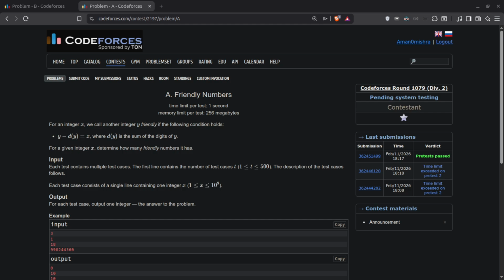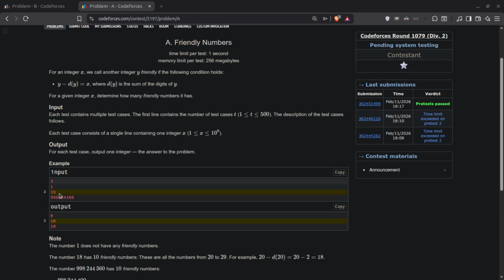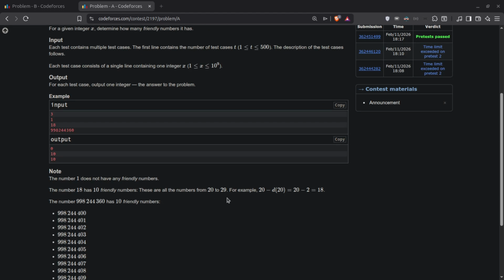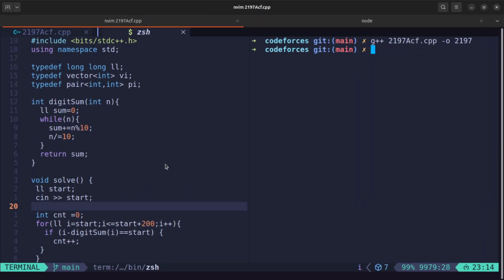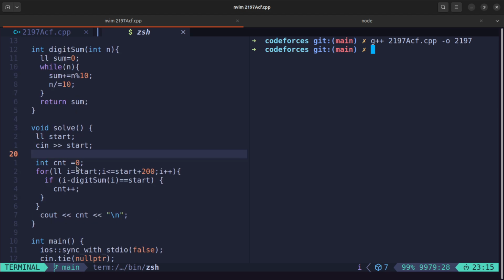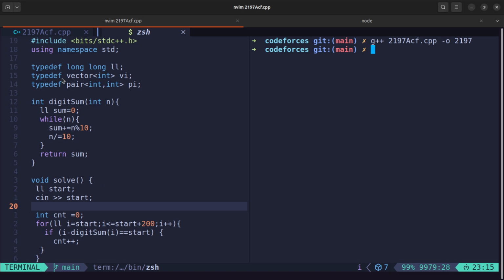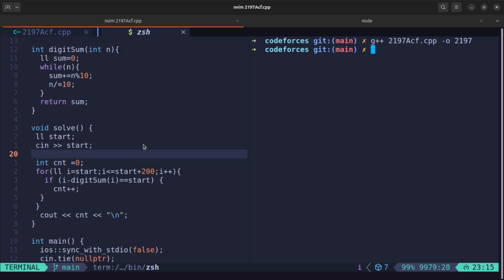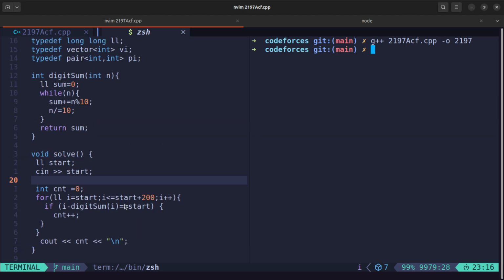Codeforces Friendly Numbers Explained | Round 1079 A | Easy Math + Brute Force Trick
In this video, we solve Codeforces Round 1079 Div 2 Problem A – Friendly Numbers.

We are given a number x and must count how many numbers y satisfy:

y − digitSum(y) = x

Key idea:
A number can only differ from x by at most ~90–100 due to digit sum limits, so we brute-force a small range and check valid candidates efficiently.

This problem teaches:

digit sum tricks

bounded brute force

contest math observation

optimization thinking

We walk through:
✔ problem intuition
✔ why range 200 works
✔ implementation in C++
✔ edge cases
✔ time complexity

Code included and explained step-by-step.

Perfect for beginners in competitive programming.